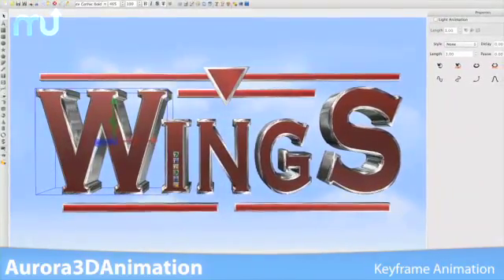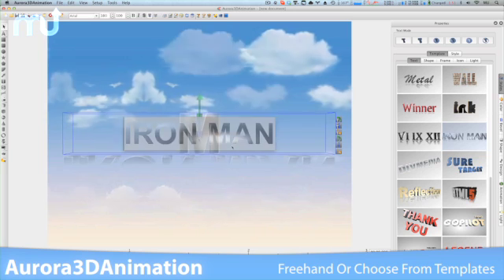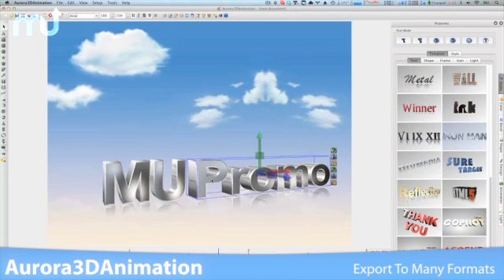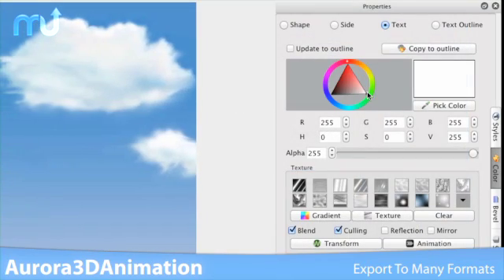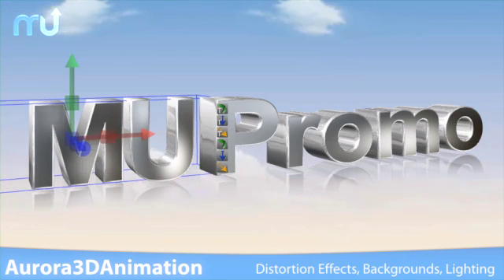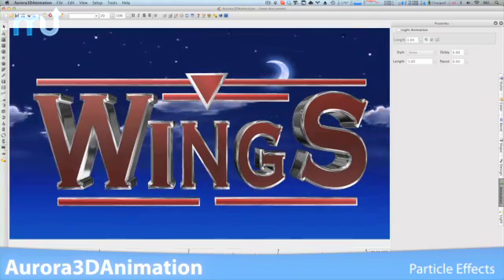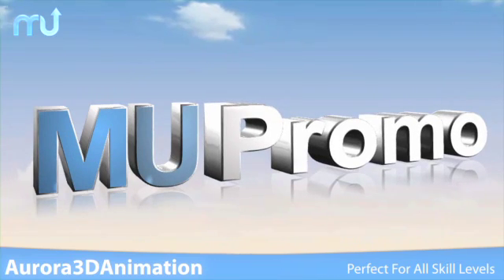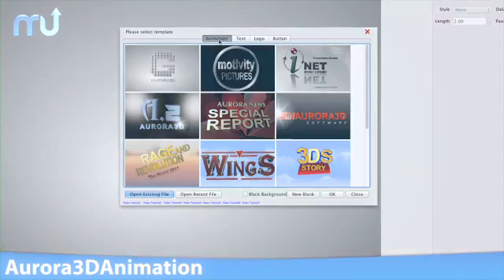Easy 3D Movie Title and Intro Animation on Mac - Aurora3DAnimation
Easy Make 3D Movie Title, Intro text and Logo Animation! Quickly Design your own Animation for Video and Website! Export to Video, Gif or Image Sequences and used on design or video edit software. Compatible with iMovie, Final Cut, Premiere, Photoshop, Illustrator and so on.
Unicode support: Latin, Arabic, Chinese, Japanese and Korean characters; Language Support: English, French, German, Spanish, Japanese, Chinese, Russian.